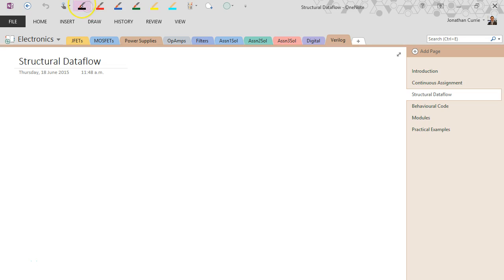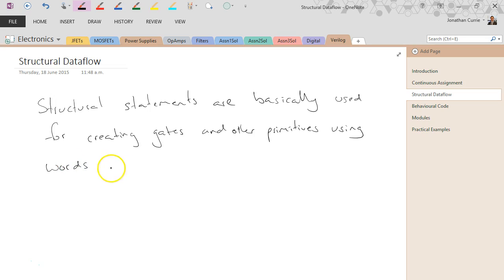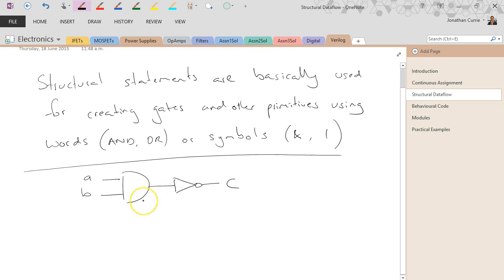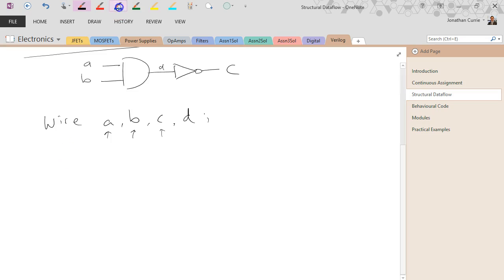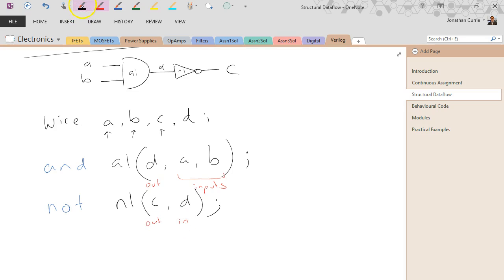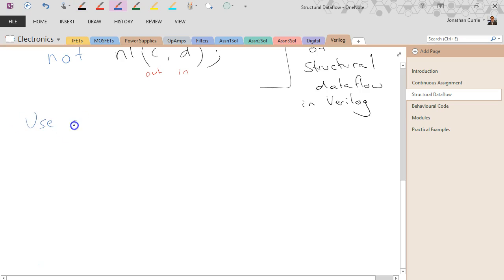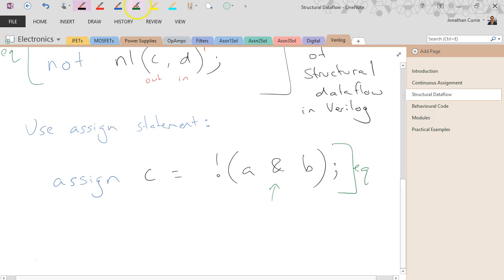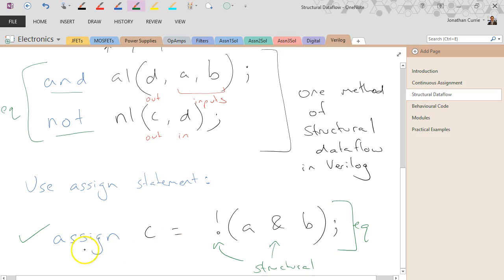Verilog: Structural Dataflow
Gives a brief overview how structural code can be used to model circuits within Verilog, using both gate primitives such as and and not, as well as symbols such as & and !.